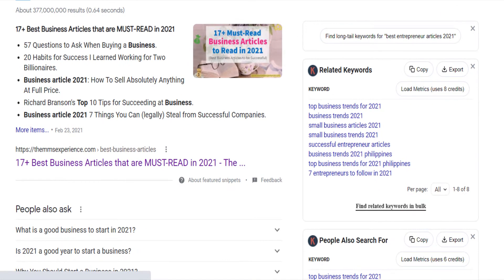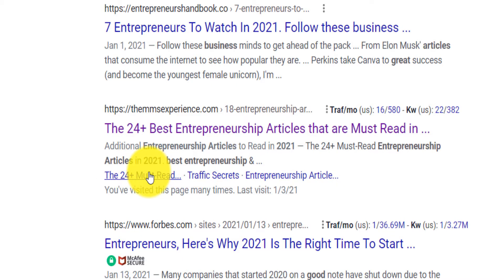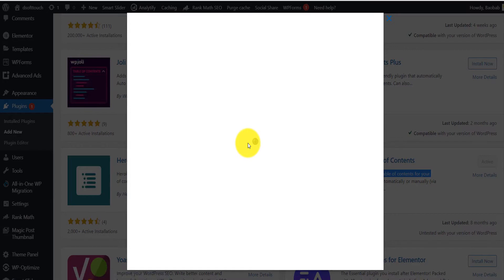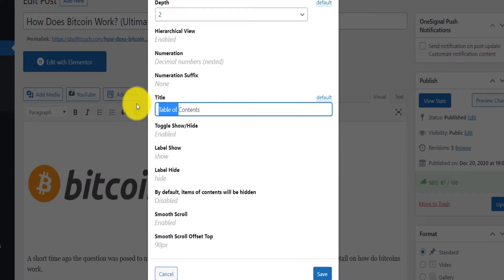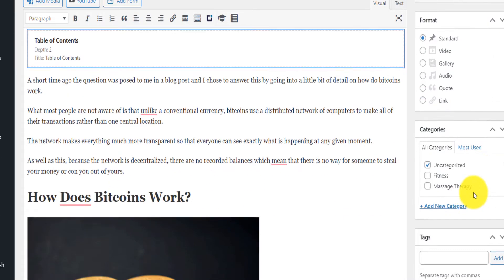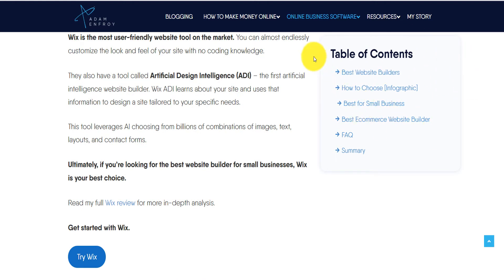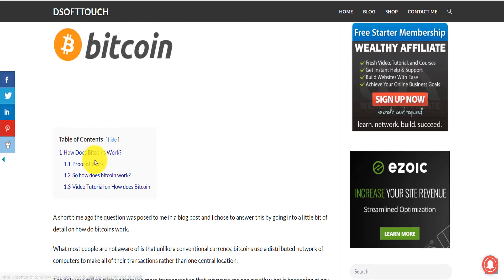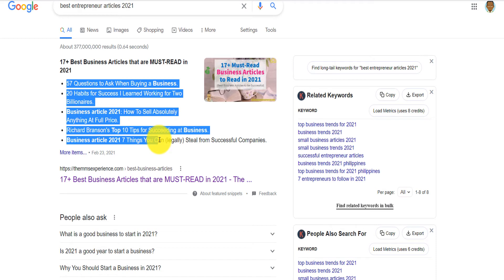How to Create A Table of Contents on WordPress Website (FREE) | LuckyWP Table of Contents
If you want to rank higher in Google, one trick is to add a nice Table of Contents. In this video, I show you step by step 2 ways to add a table of contents to your WordPress website.
Tables of contents make it easy to jump to a specific section that they want to read. In this video, we will show you how to create a table of contents in WordPress posts and pages without HTML or CSS.

The table of contents will pull from the headers you allowed and will place them in a box at the top of your content. When a user clicks on one of the links they will be brought to the specific section on the page where they can begin reading.

In this video, I showed you how to add a TABLE OF CONTENTS to your WordPress posts, pages and sidebar using 2 free and easy-to-use plugins.

A table of contents is a good thing to have as it helps your visitors navigate your content and can also improve your SEO & ranking.